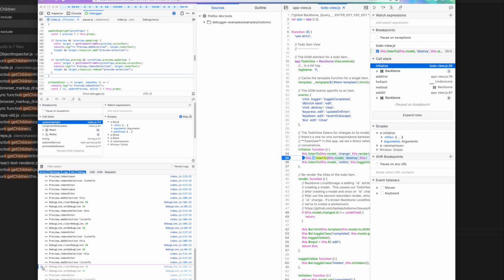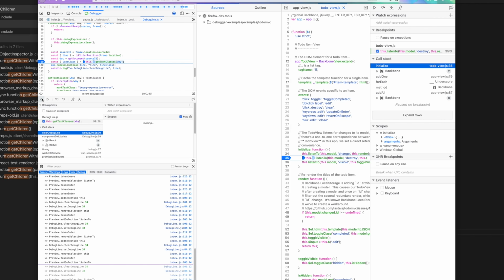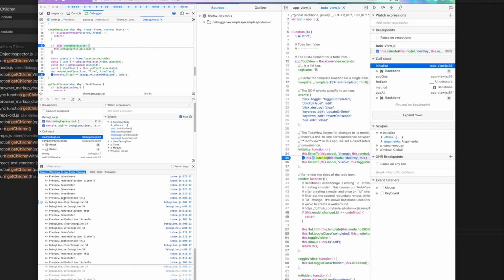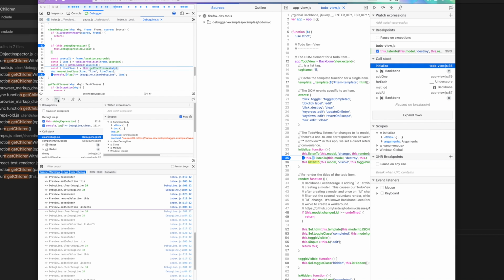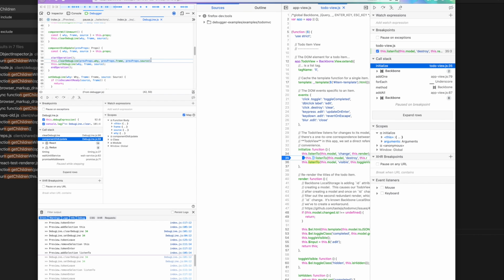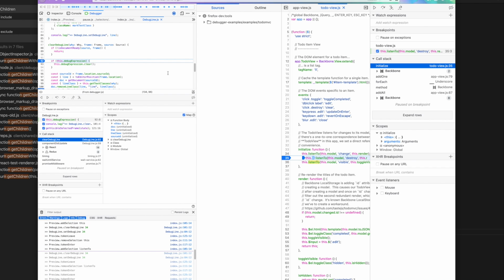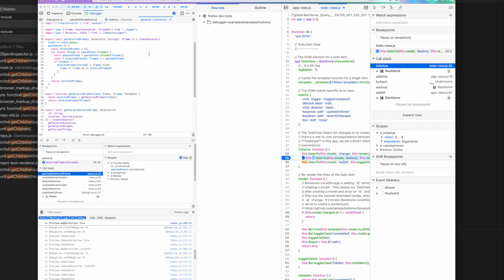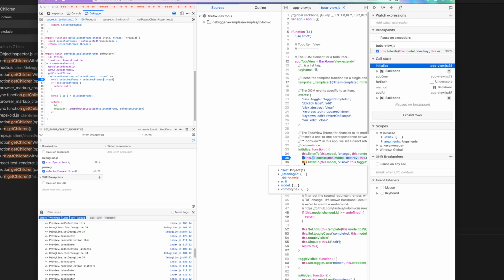DebugLine + Preview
webreplay + preview